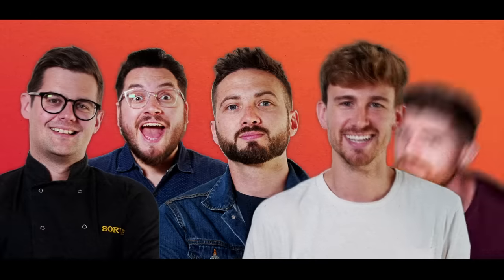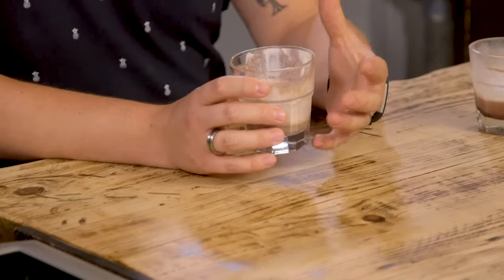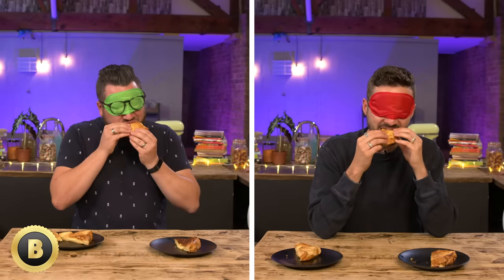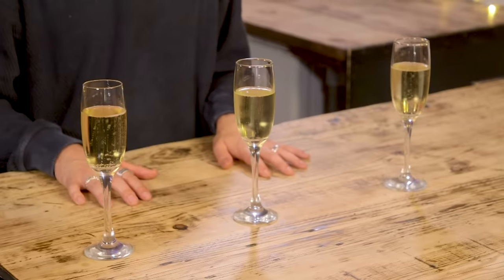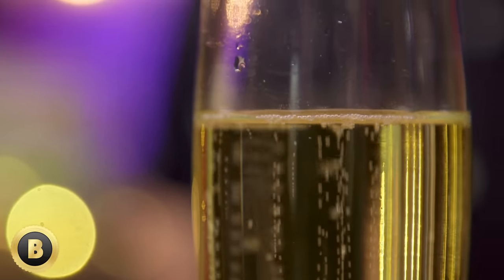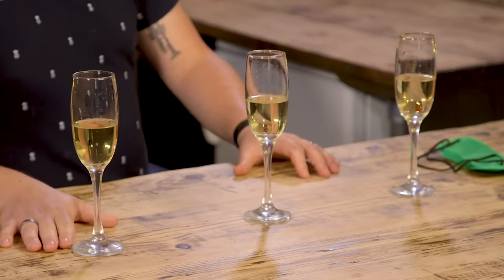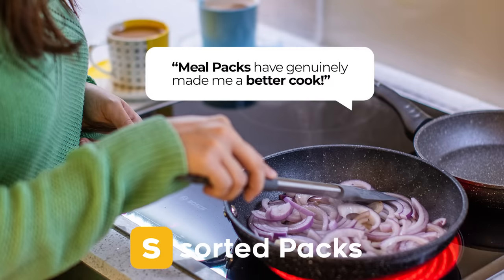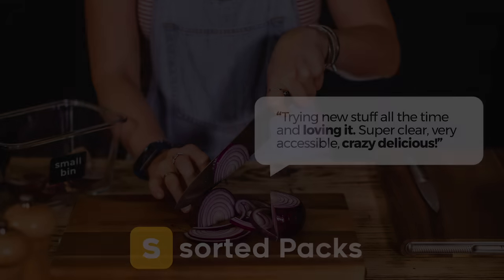Blind Tasting PREMIUM Ingredients vs BUDGET Ingredients | Where Best to Spend Your Money? Ep. 3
We love any excuse to blindfold our normals, Barry and Jamie, and in this episode, we’re challenging them to taste-test a bunch of everyday food products to see if they can pick the premium option. This is our weird and wonderful experiment to uncover where it’s best to spend your cash, and where it’s worth tightening the purse strings!

Hit play, watch the expensive champagne flow and get ready for delicious pancakes covered in streaky bacon and maple syrup!

 them, the store will pay us a percentage of your basket... This doesn't
cost or change anything else for you!